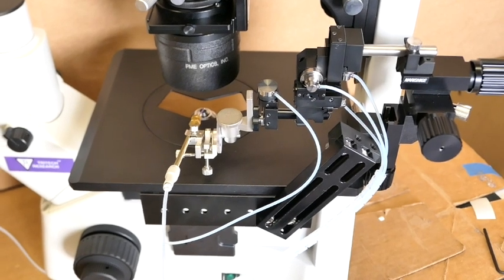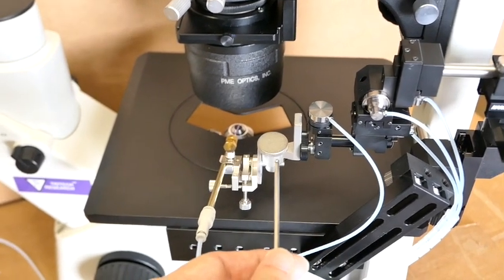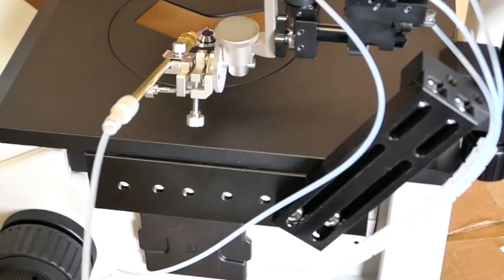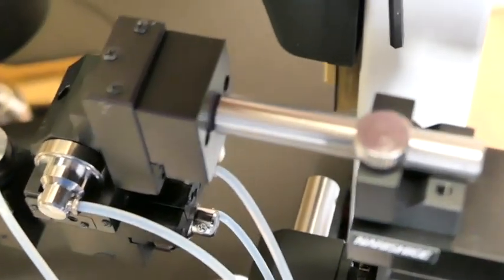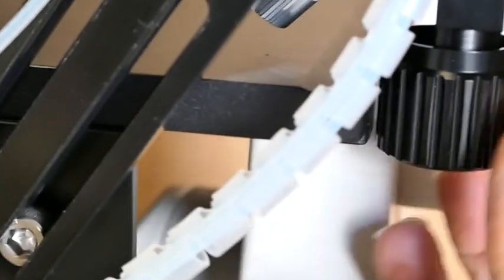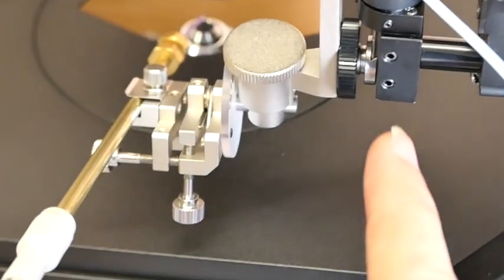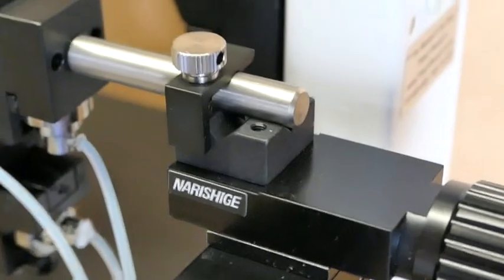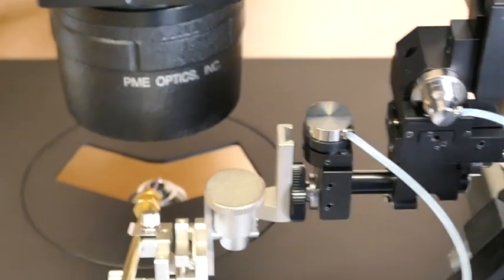Mounting the MMO-4 Micromanipulator on the MINJ-1000 Microinjection Microscope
This video goes through the steps of installing the Narishige MMO-4 fine hydraulic joystick-type micromanipulator on the Tritech Research MINJ-1000 microinjection system. In this case it's done via our brackets and the UMM-3C 3-axis course manipulator. This set up also includes the UT-R course hydraulic quick-return ball joint. Using the UT-R to lift the needle and the UMM-3C's rotation mechanism, it's easy to move the microinjection pipette out of the way to change samples and then get it back into position,